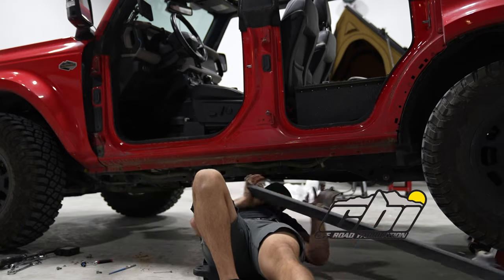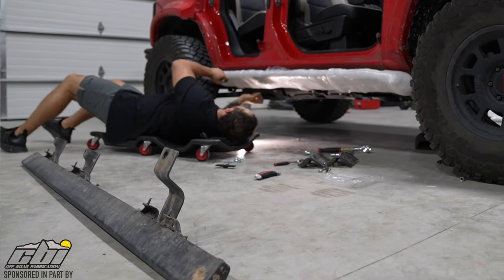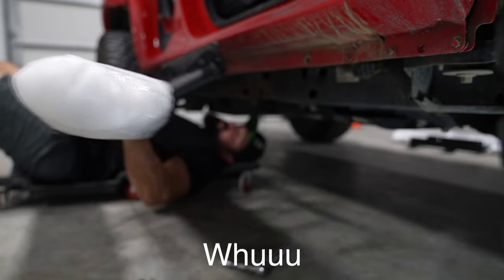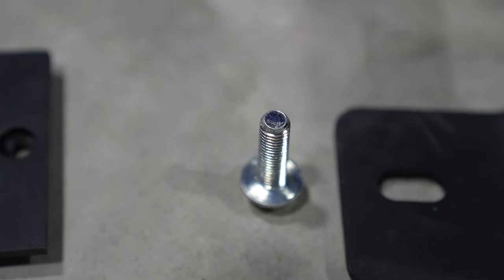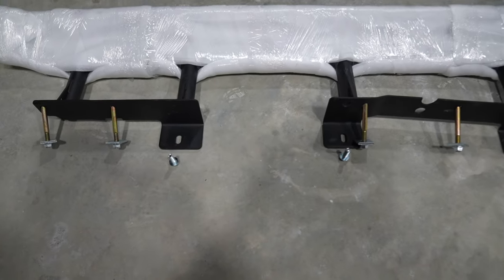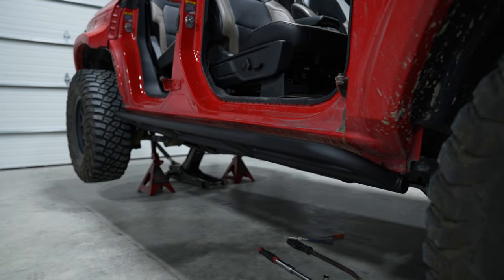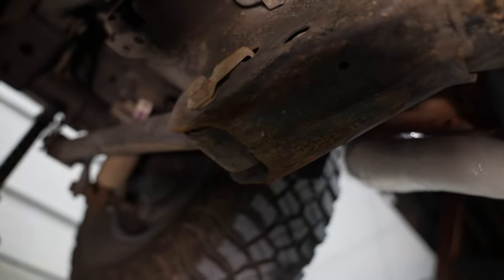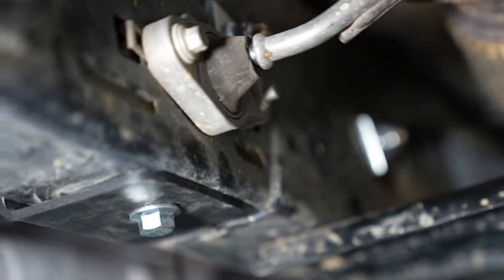BEST Ford Bronco ROCK SLIDERS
After beating on my 2021 Wildtrak for the last nine months I’m about 1200 miles away from rolling over 50K. The factory rock rails have definitely done their job and kept the body from getting damaged but they’ve taken a beating in the process. My passenger side was pretty bent and its time to bump up to a frame mounted rocks slider from CBI Offroad Fabrication.